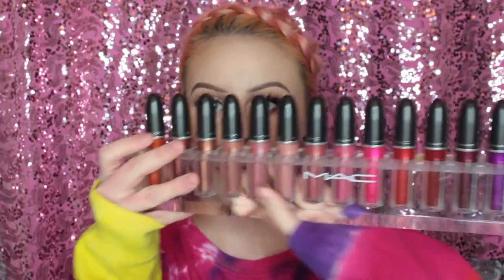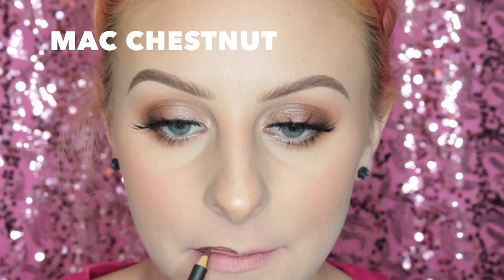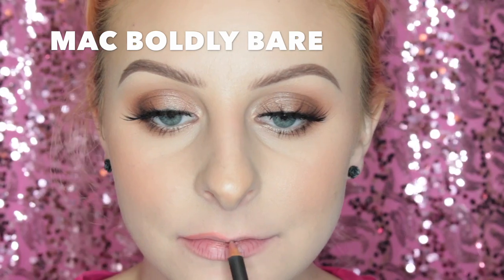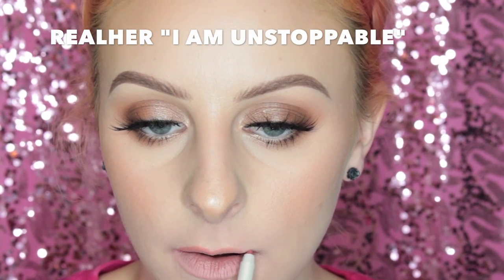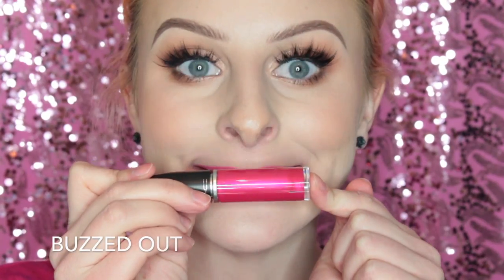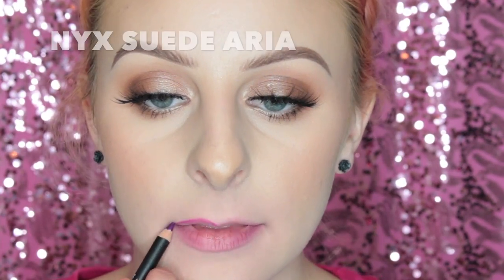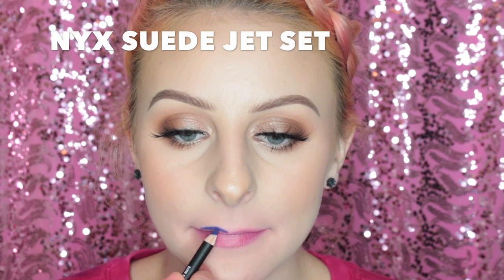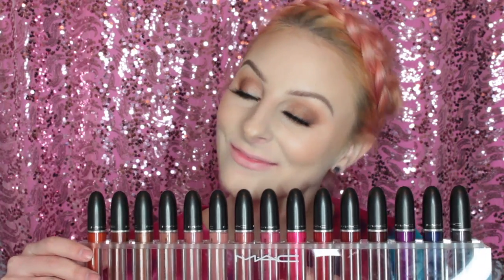MAC METALLIC RETRO MATTE LIQUID LIPSTICKS SWATCHES | beccaboo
MAC kindly sent me their new METALLIC RETRO MATTE LIQUID LIPSTICKS so I decided to swatch them for y'all along with some matching lip liners!! (well most of them matched!)

They retail for $21 each! Which shade was your favorite?!

**please don't tell me I have small lips or need lip fillers, I know they are small...I live with them every day & have my whole life thank you**

*NYX Suede Orange County lip liner - Coral Plated
*MAC Chicory lip liner - Foiled
*MAC Chestnut lip liner - Metro-Chrome
*MAC Boldly Bare - Quartzette
*NYX Suede Cannes - Pearl Punk
*NYX Suede Cannes - Softly Rockin'
*REAL HER "I am Unstoppable" - Gemz and Roses
*NYX Suede Milan - Metallic Rose
*MAKEUP FOR EVER 16C Aqua lip pencil - Buzzed Out
*MAC Kiss Me Quick Pro Longwear pencil - Retrograde
*MAC Brick - Love Weapon
*MAC Vino - Crowned
*NYX Suede Aria - Atomized
*NYX Suede Jet Set - Moon Landing
*NYX Suede Foul Mouth - Silver Spoon